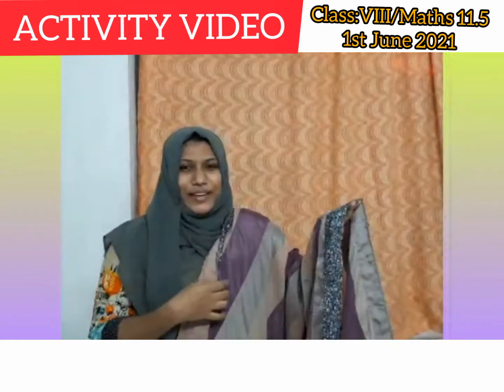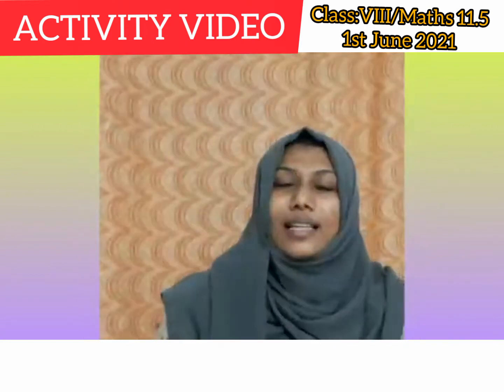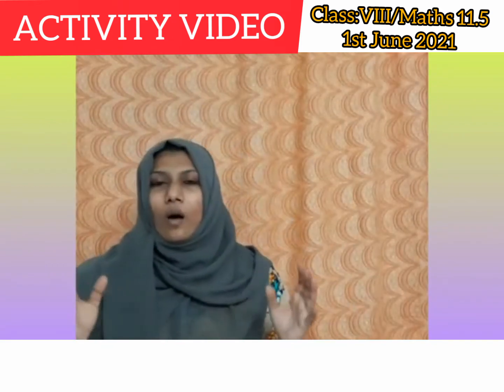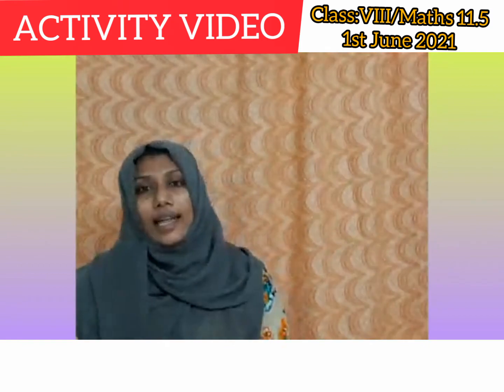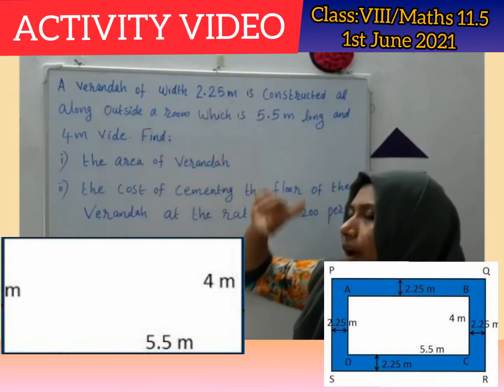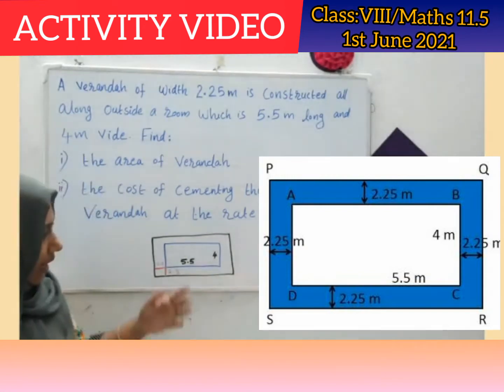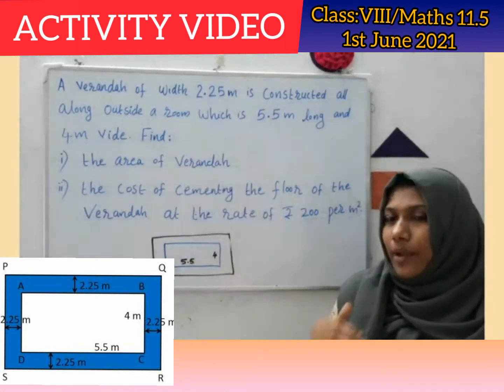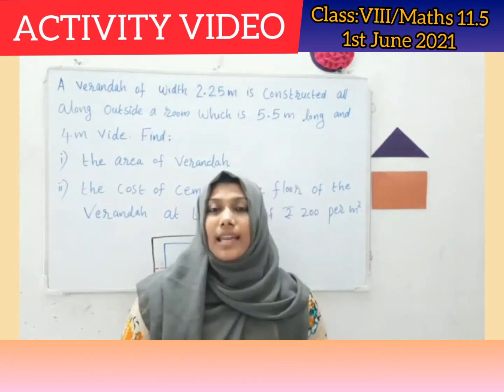Class:VIII/Mathematics 11.5/1st June 2021